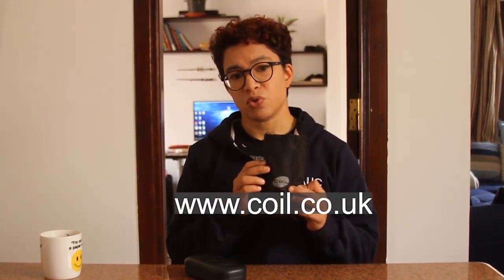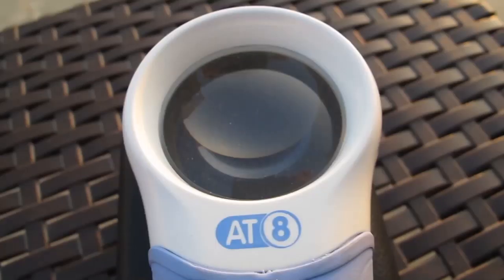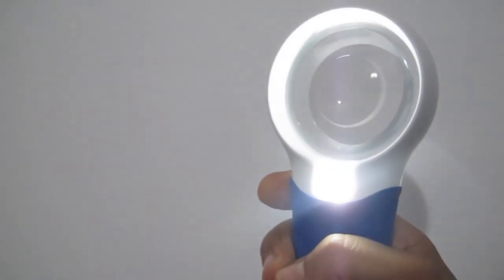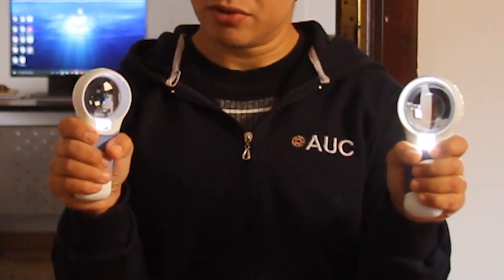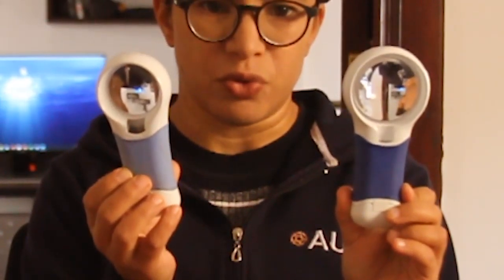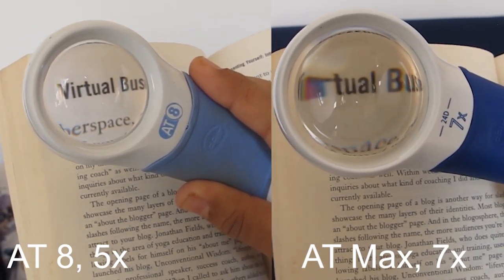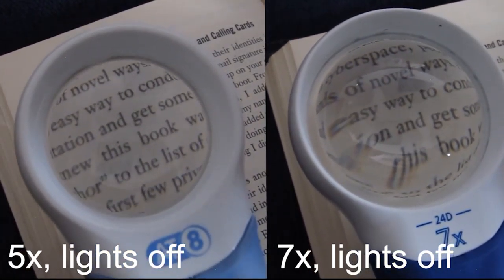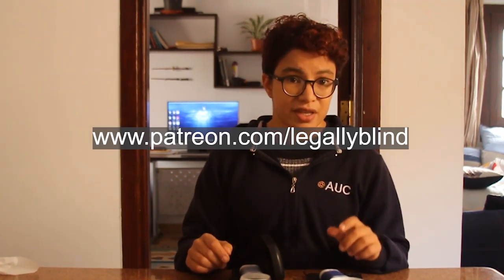Coil Handheld Illuminated Magnifiers - A Review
This is a review of illuminated handheld magnifiers made by Coil, a British company I have been using them for more than 15 years! Make sure to share the video! Someone you know might need one of these for themselves or someone they know!

Flight Mode - Maiwan
Lost Luggage - Mac Taboel